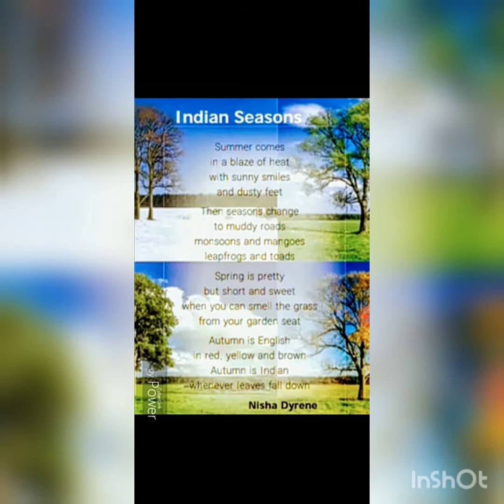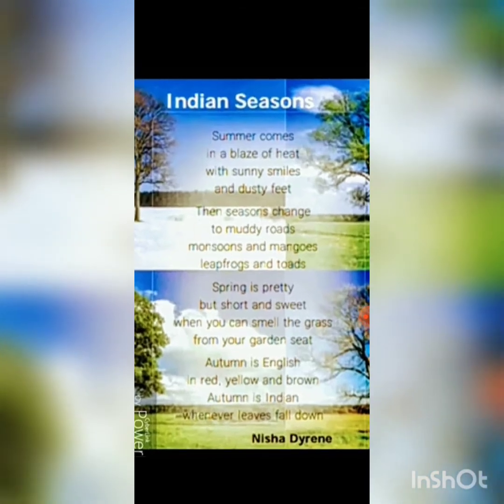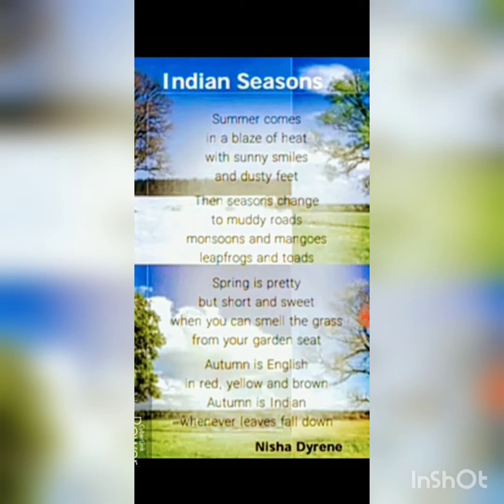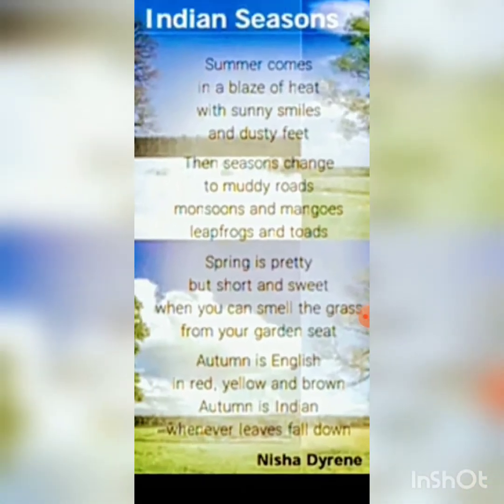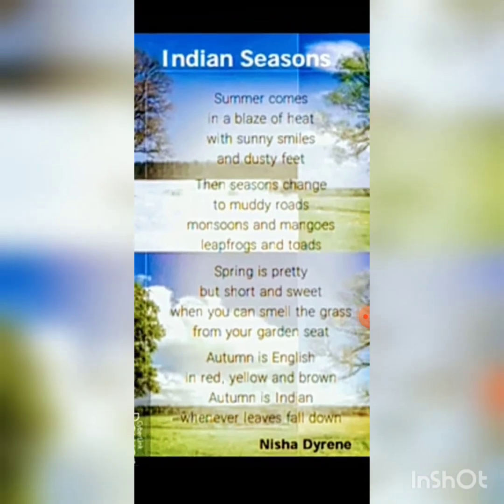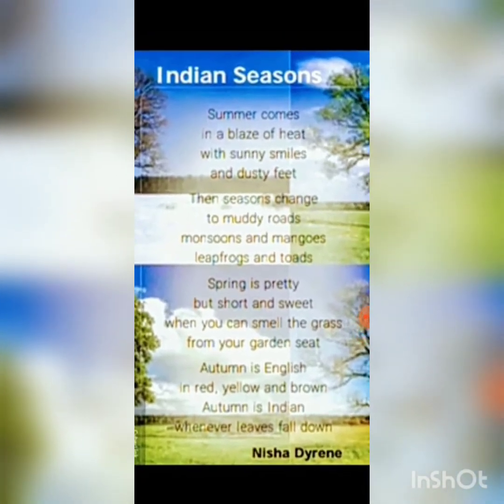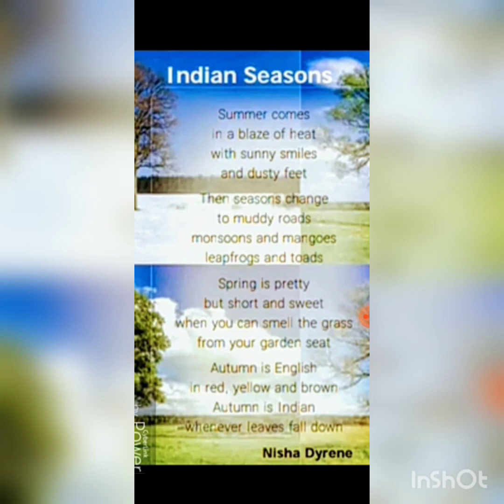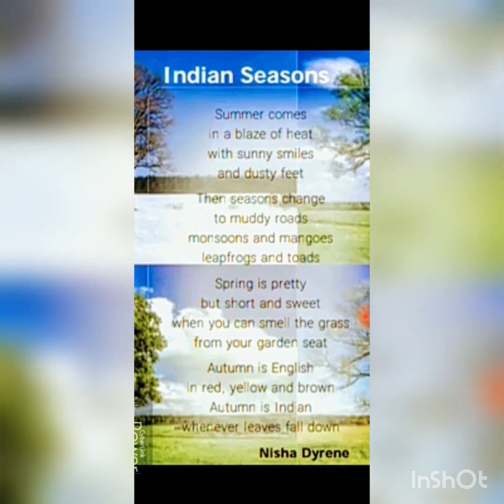# 6th std # English